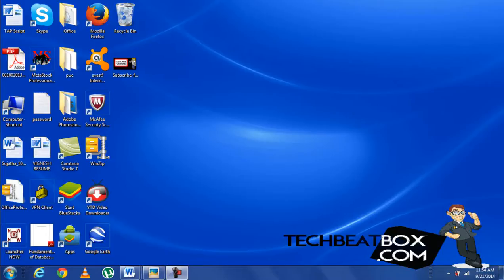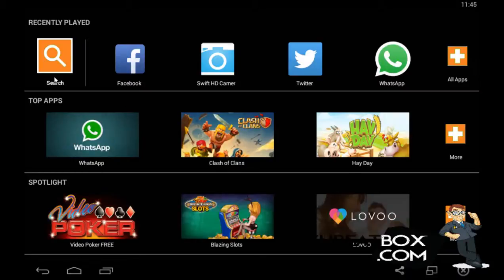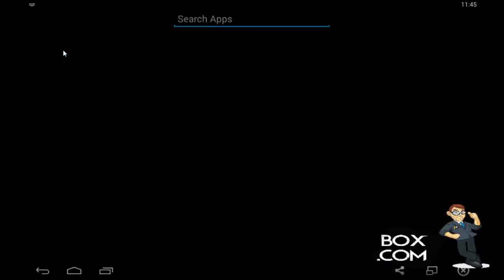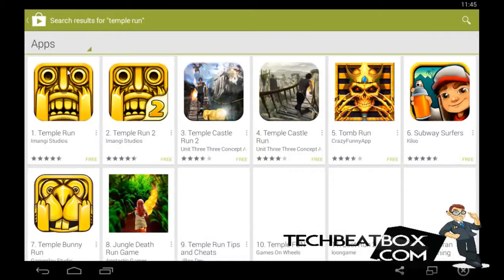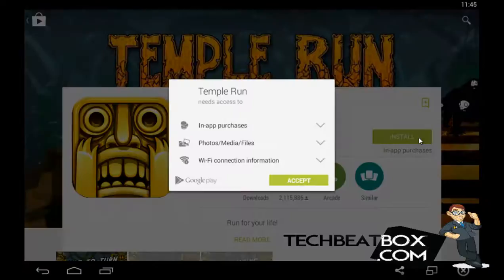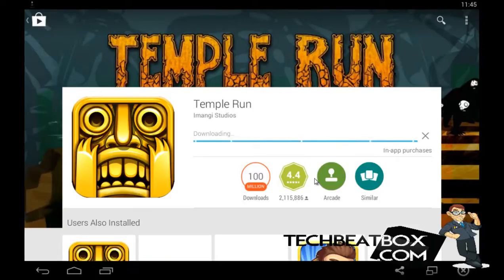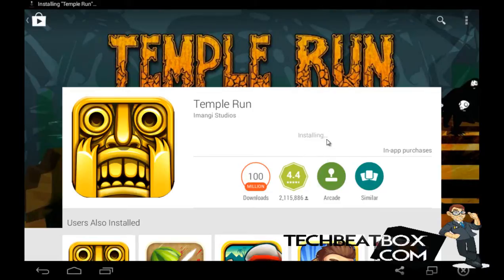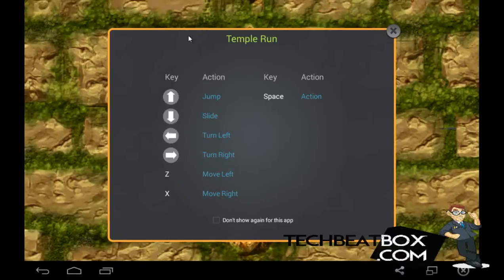How to Download Temple Run for PC and Laptop (Easiest Way)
For Bluestacks Temple Run For PC
Hey Guys. Its been long since i am writing these types of articles. I think that my recent android apps for pc article was Whatsapp For PC and Subway Surfers for PC. Ok, ill come to the point. After these two article got published i got lots of Requests for Temple Run for PC, Yes guys you heard it “Temple Run for PC“. As we all know Temple run is really a popular Android Game. It is an endless running game like Subway Surfers. But there are lots of sarcastic changes and modification for both Temple Run and Subway Surfers which makes both the games unique. Temple Run was really a hit and People loved it. But it was not that comfortable  to play Temple Run on Smartphones or Tablet. That what made people ask me for Temple Run for PC. The official temple run developers only developed temple run for Smartphones. They didn’t develop Temple Run on PC. Which is a biggest mistake. But there are ways to Download Temple Run on PC, Which is not know to ordinary people or its not that easy to use. But i will teach you how to Play Temple Run for PC and Laptop.

1. Download Bluestacks

Firstly, You need to download Bluestacks. Bluestacks is an Android Emulator, It converts and modifies Apk files to work for PC.

2. Install Bluestacks

After Downloading Bluestacks, You have to install bluestacks. Just click on the download setup and Install it properly. It takes about 2mins, Depends on the speed.

3. Run Bluestacks

After Installing Bluestacks, you have to Run Bluestacks to Play Temple Run For PC.

4. Search for Temple Run

After Running Bluestacks, You will see a Search Button at the Right Side Corner above. Click on that and Search “Temple Run”, After that Click on Search Play For Temple Run.

search temple run for pc

5. Install Temple run on Play Store

After Clicking on Search Play for Temple Run, Click on Install Temple Run. After clicking its installs Temple Run on your PC.

6. Play Temple Run for PC

After installing Temple Run on your PC, It will automatically Open temple run. Play Temple Run For PC and Have Fun.

Conclusion on How to Download Temple Run for PC and Laptop (Easiest Way)

I Hope you like this article on How to Download Temple Run for PC and Laptop (Easiest Way). If you like this article share this article with your Friends via Social Networking sites like Facebook, Twitter and Google Plus. Untill then Peace.